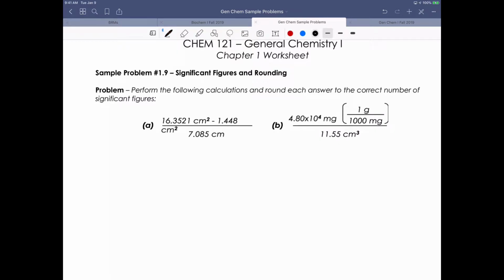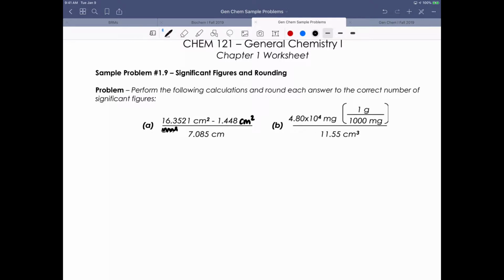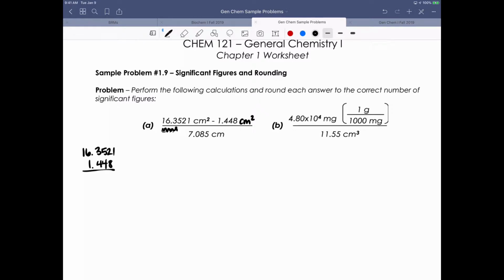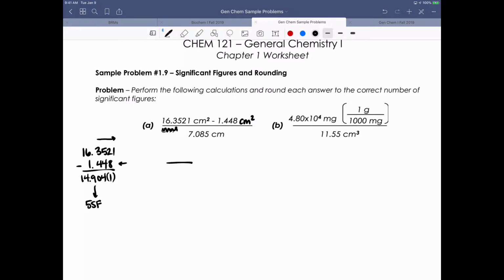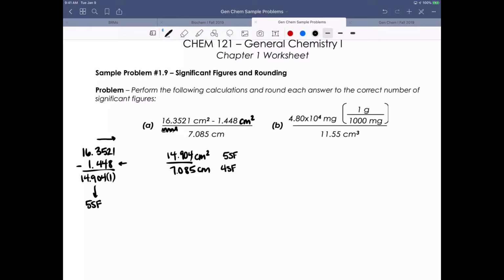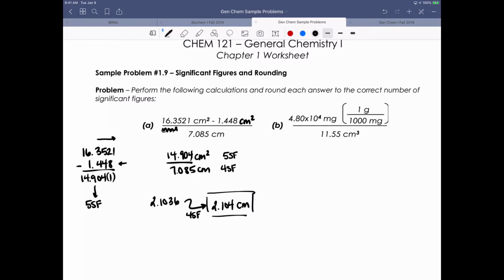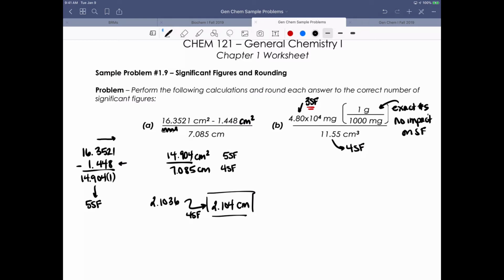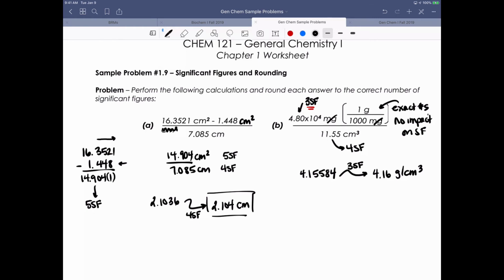1.9 Sample Problem